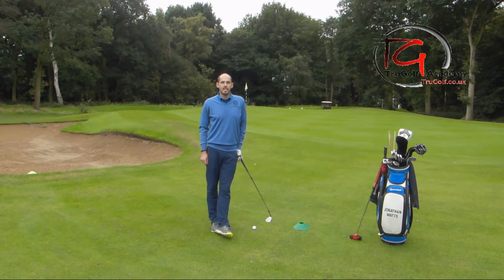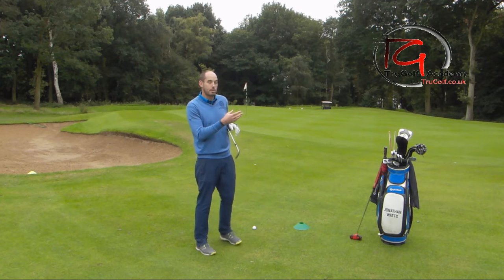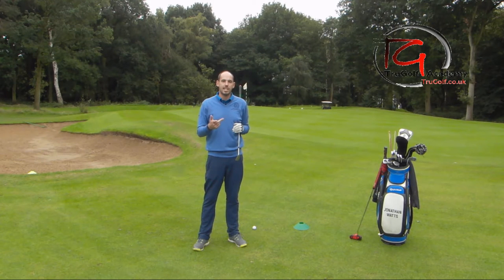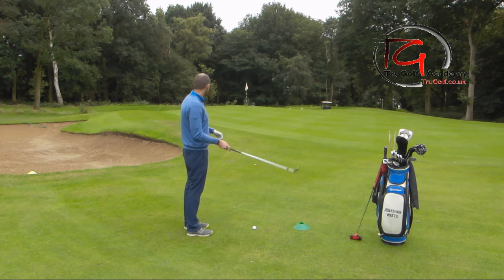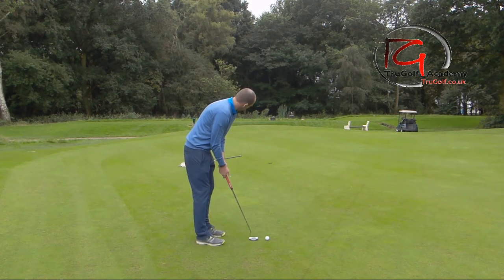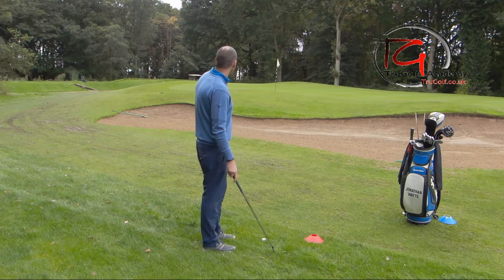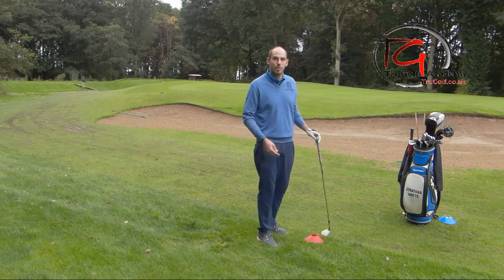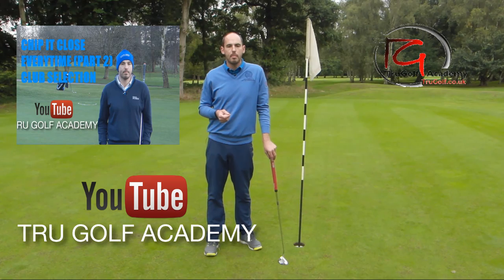Par 18 - SKILLS TEST FOR GOLF SHORT GAME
Director of Instruction at the TruGolf Academy Jon Watts talks you through how to test your short game. Use the par 18 game to track your progress and compare your skills to the best players in the world.